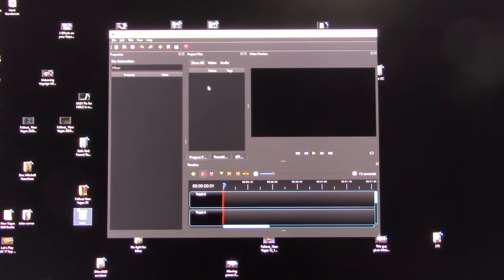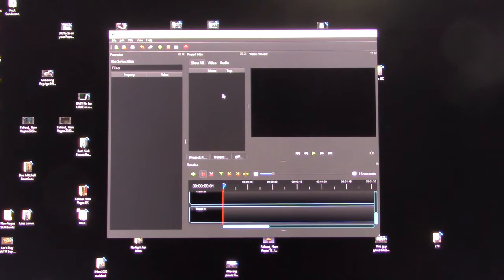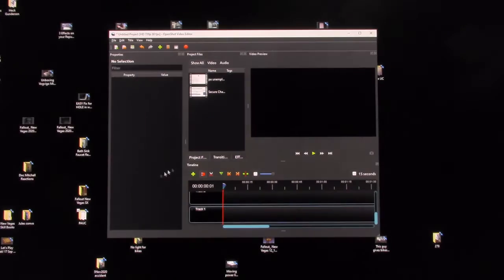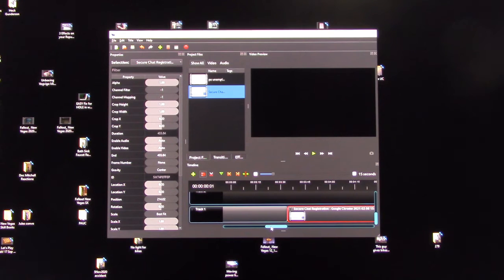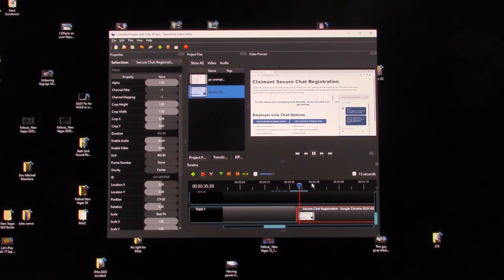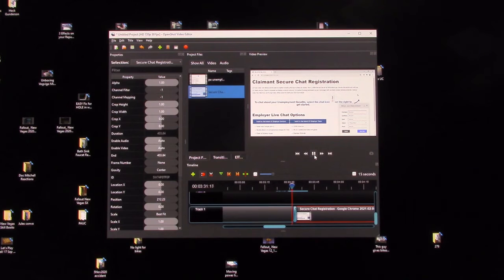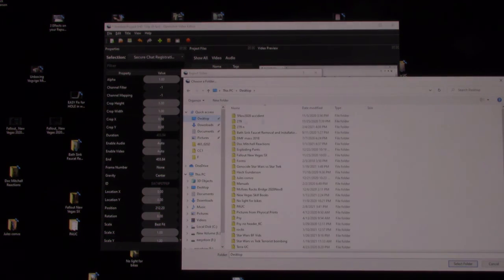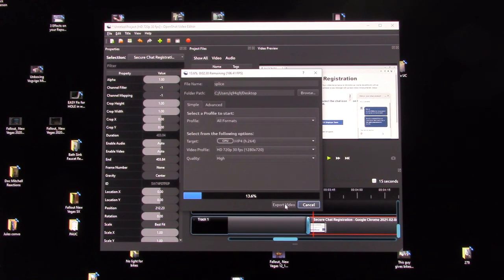How to Splice 2 Videos Together in OpenShot Video Editor Really Simple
I'm using the free version of OpenShot video editor. This is a powerful tool if you want to splice video editors together and make simple transitions. This program makes that so simple.